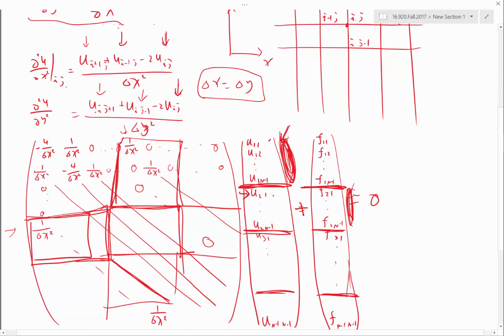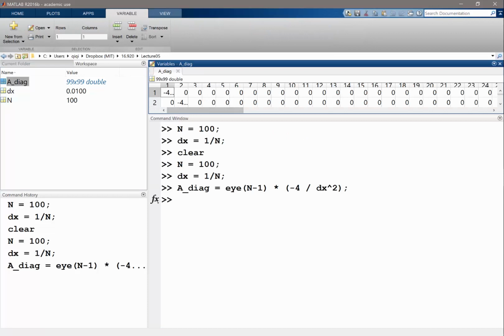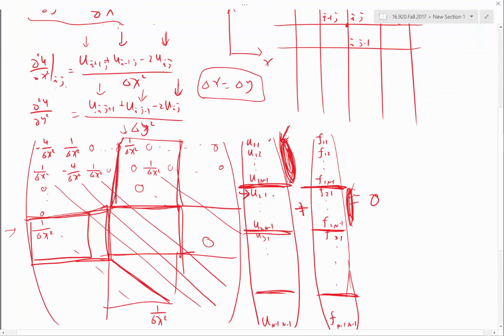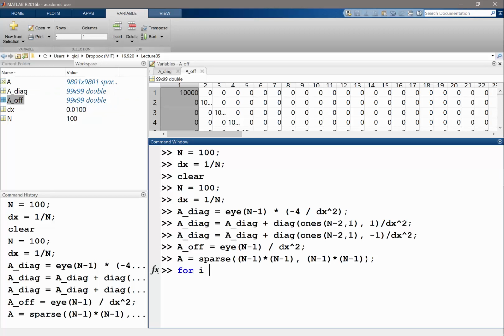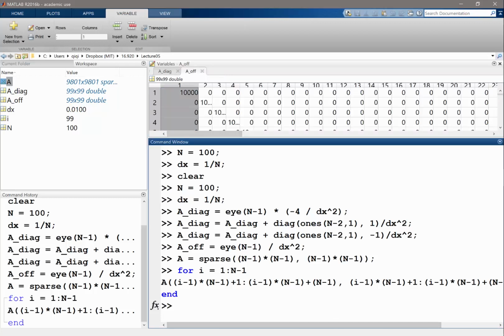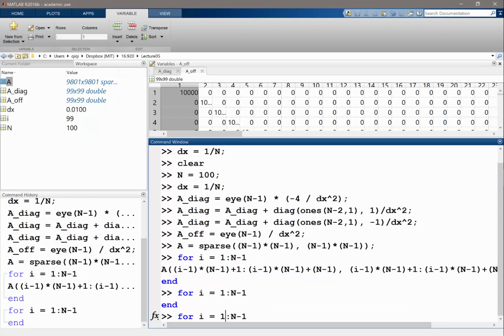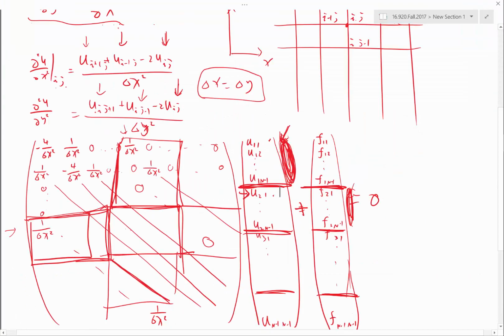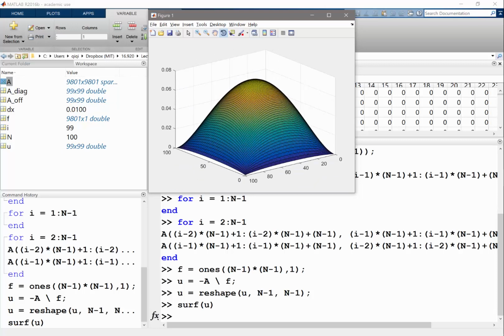Solving the 2D Poisson's equation in Matlab